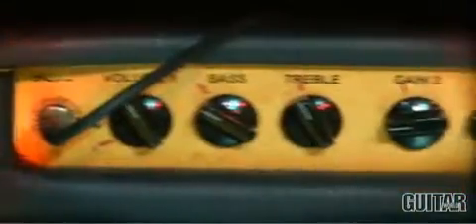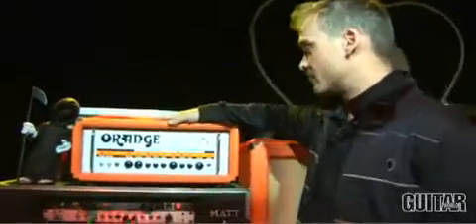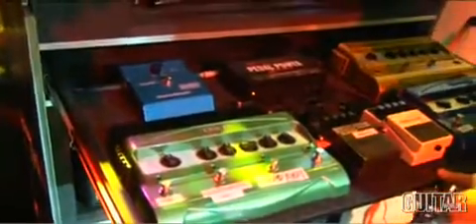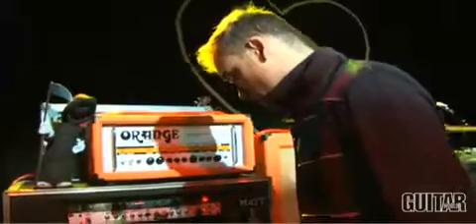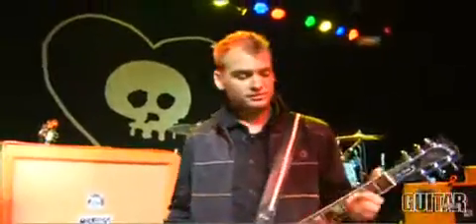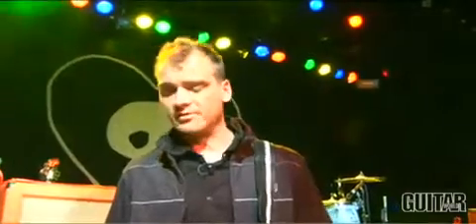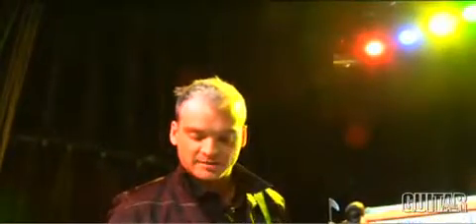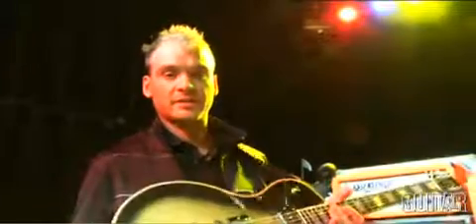Alkaline trio Private Gear Tour